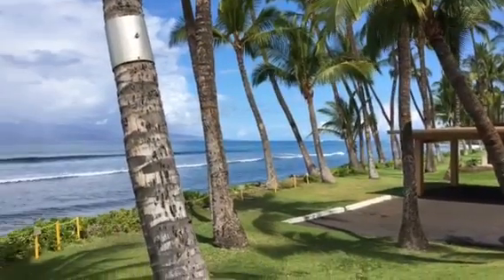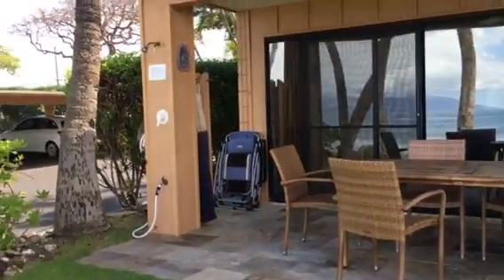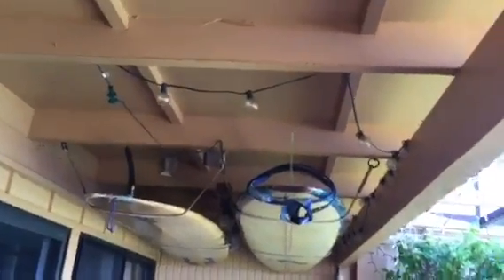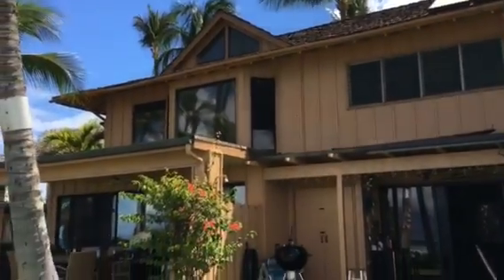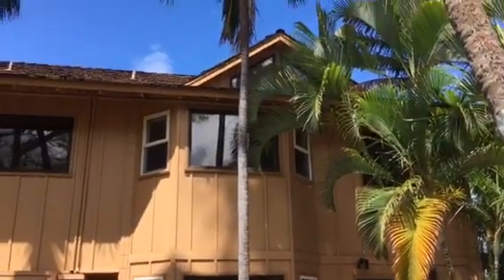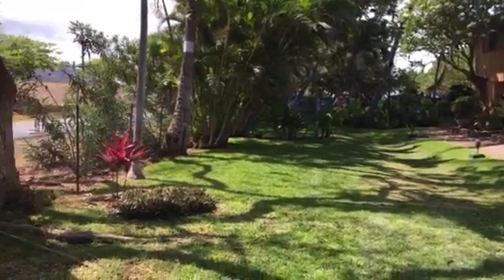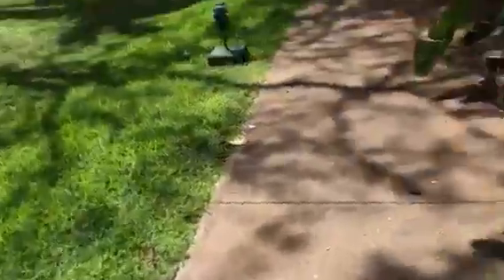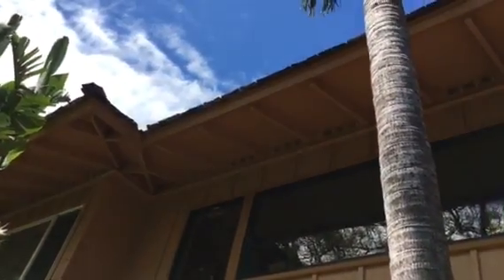Puamana 272-2 Video 2